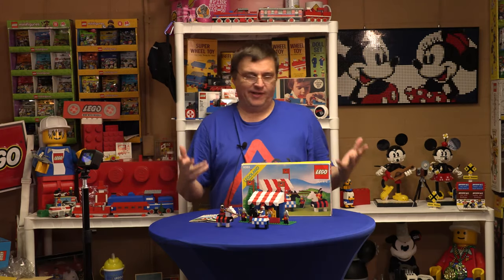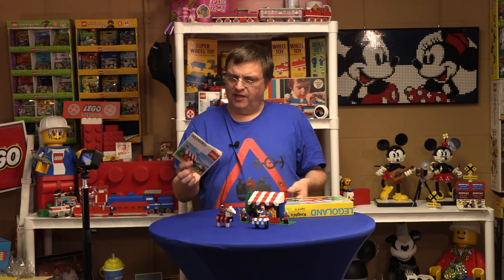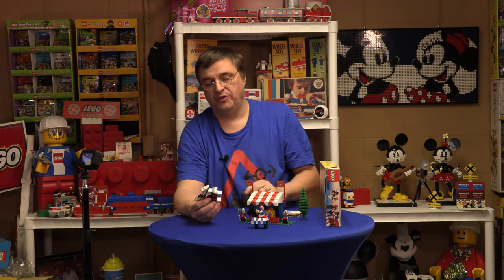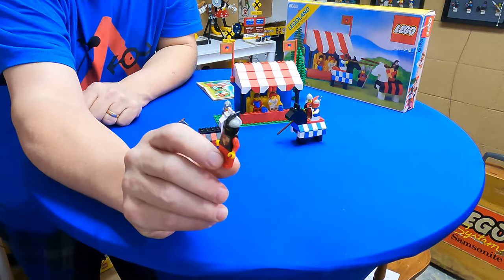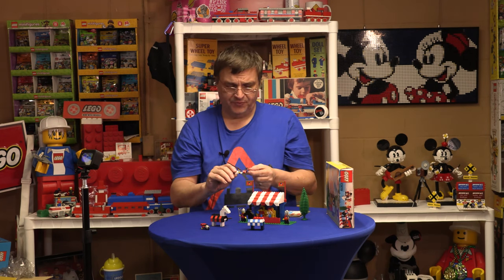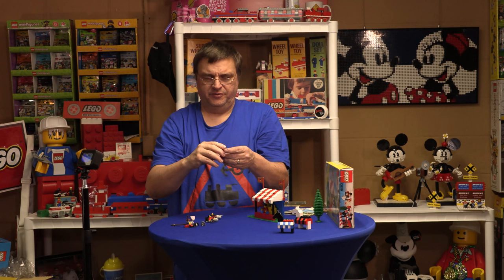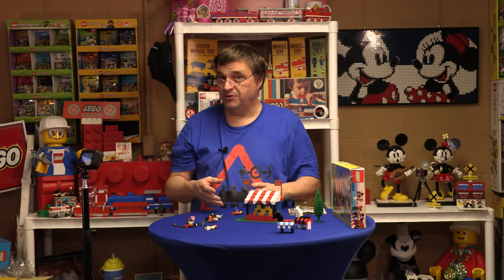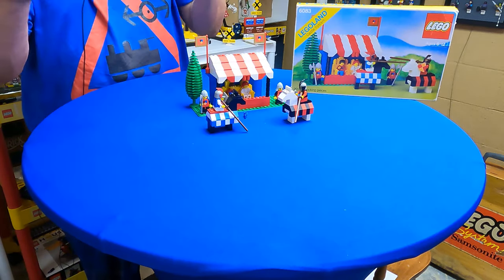I must be Jousting LEGO Set 6083 Knight's Joust Show & Tell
More Classic LEGO Castle

A: N/A